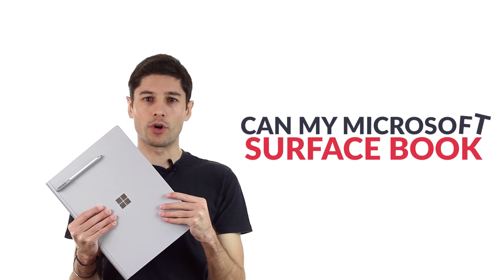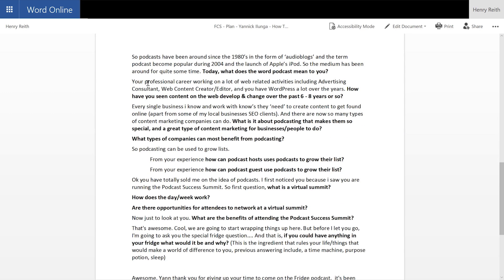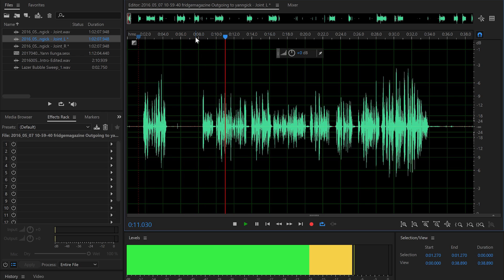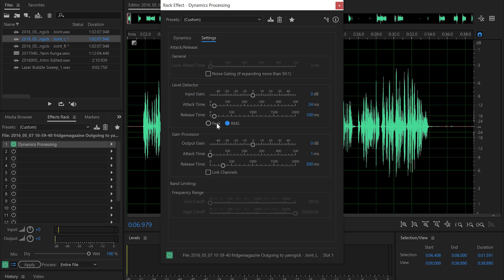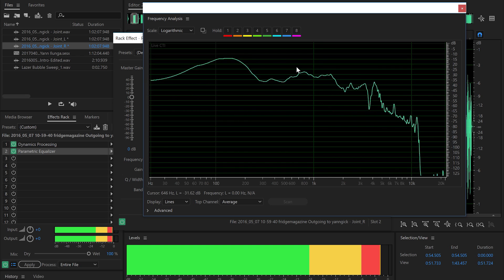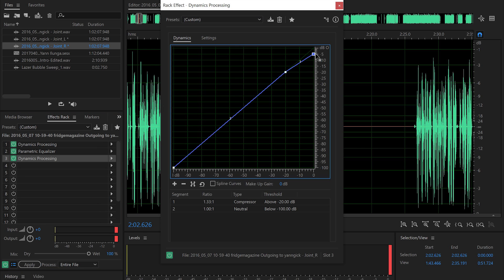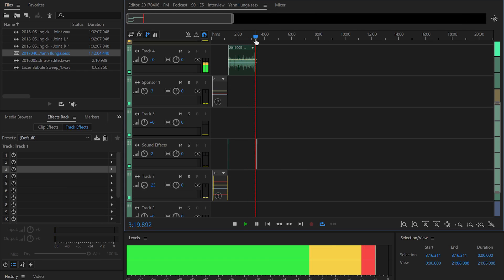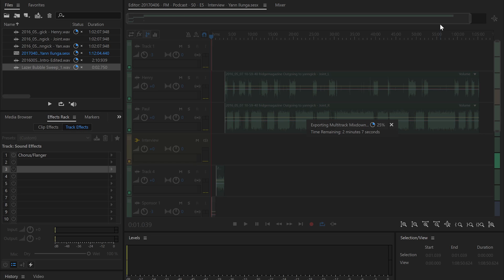Can A Microsoft Surface Edit Podcasts?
I've had a lot of questions recently about what I use and how I edit audio & podcasts. So in this video, I will show you all the step's we take to create and edit our podcasts on our Microsoft Surface Books.

Content Recorded & Produced by
Henry Reith